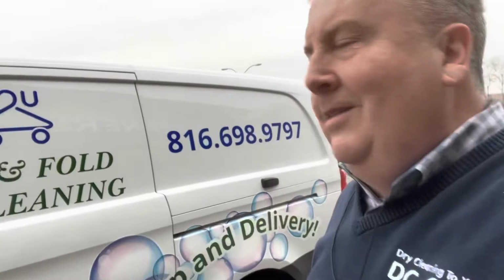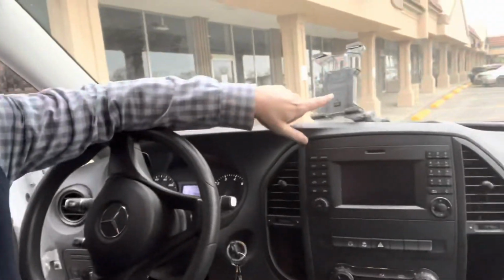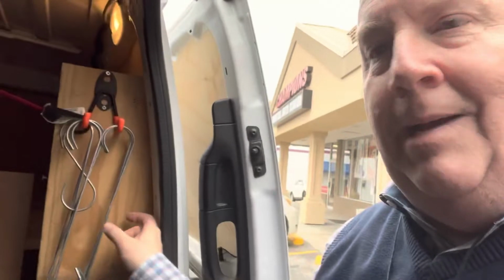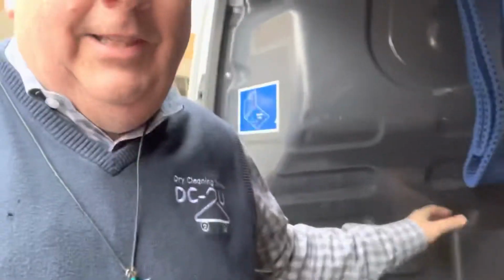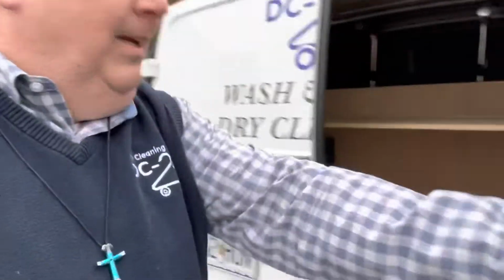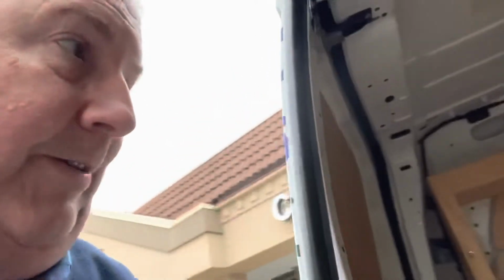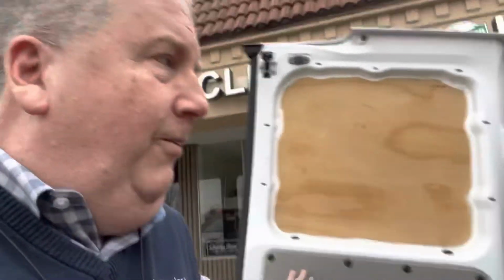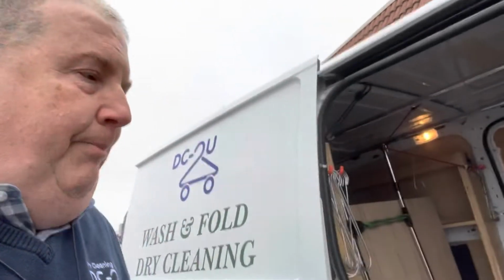Route Pros VLOG. James’s favorite van!